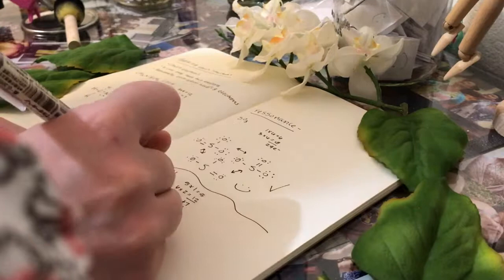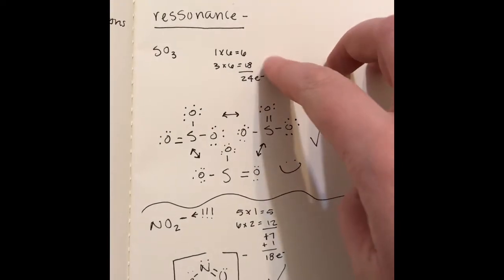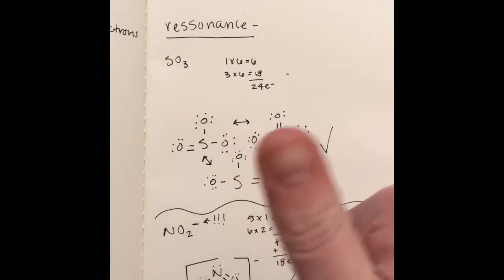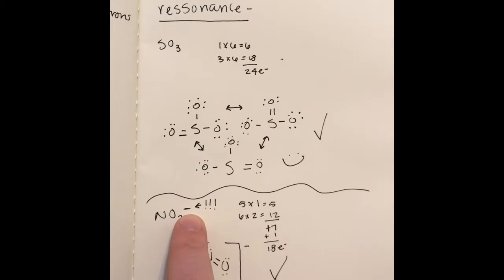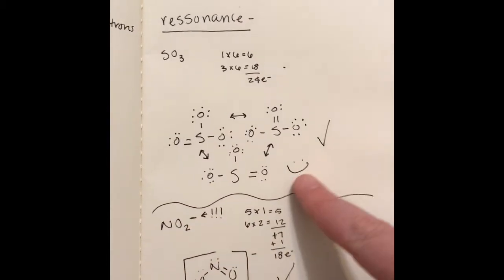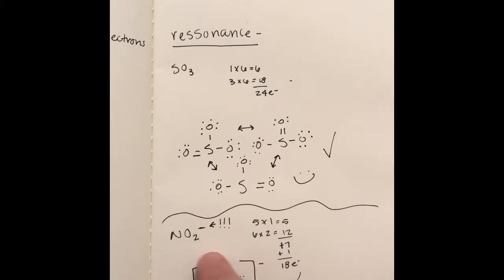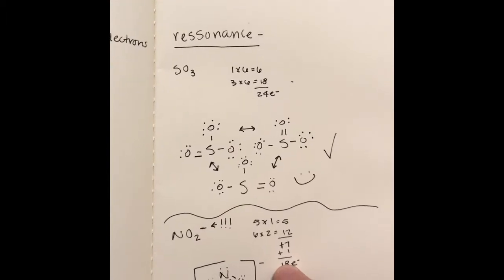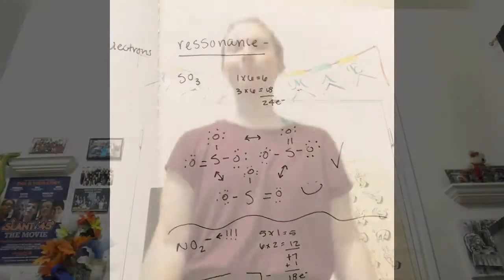Chem girl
Chem girl teaches a lesson on the basics behind how to draw the Lewis structure